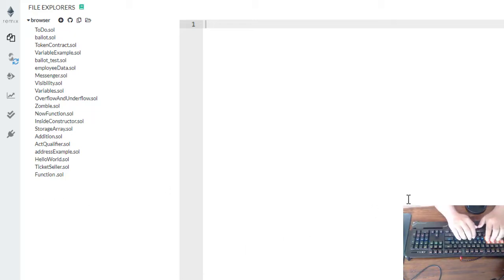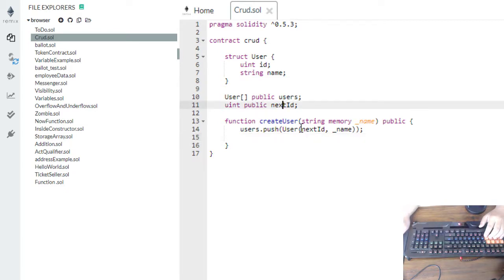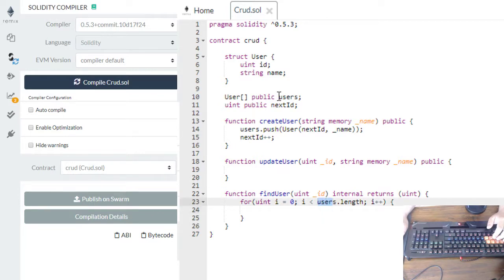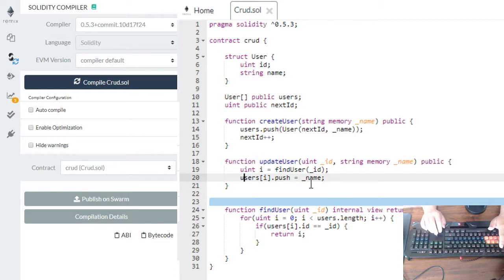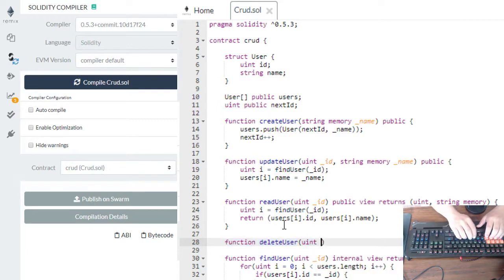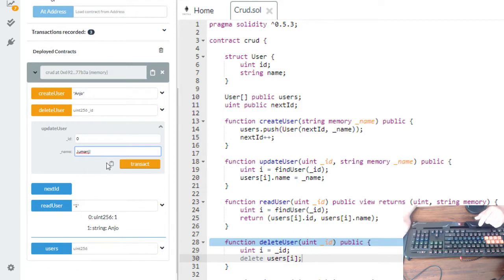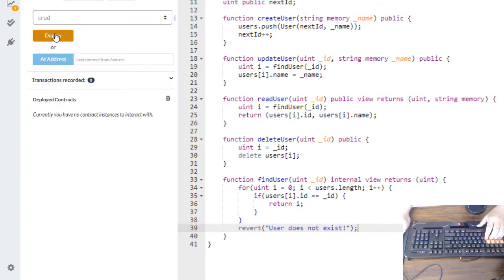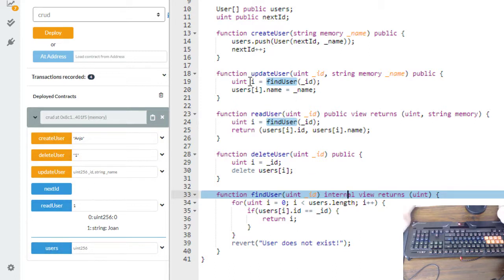Solidity Ethereum Basic Tutorial CRUD version 0.5.3 - Ep 3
Hi, everyone come join with me to my new journey to noob to expert in the field of solidity. in this video i talked about how to add data into array and retrieved those data check the length of the array. Today we creating CRUD Create, Read, Update, Delete in solidity. this is my 4 days studying solidity so please bear with me. and hope this video will help you to understand the basic concept of solidity.